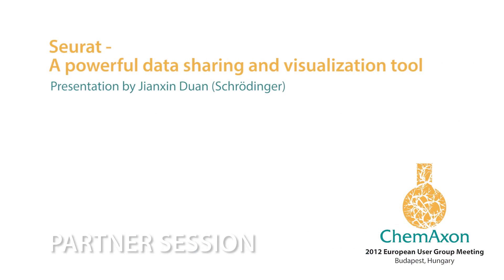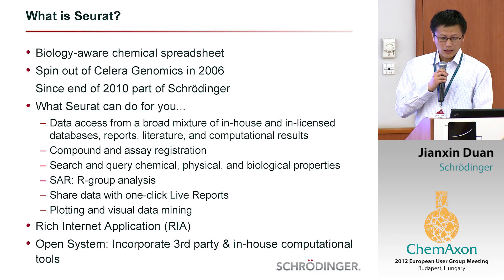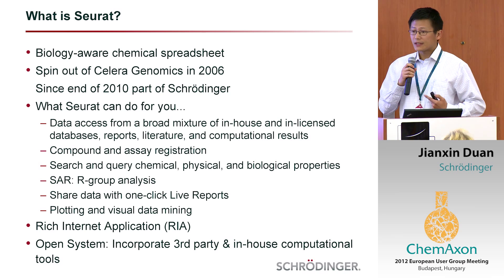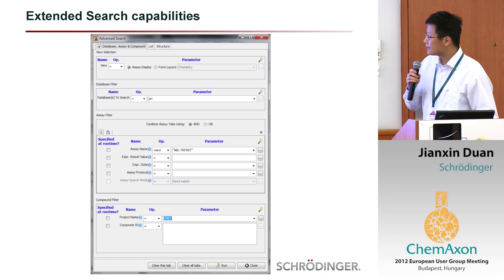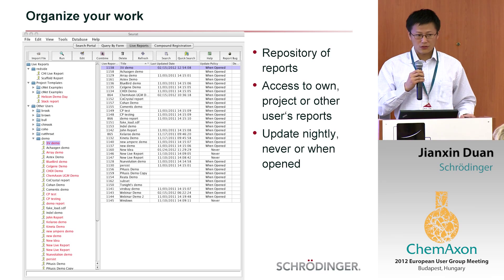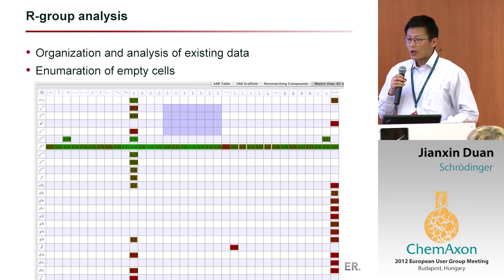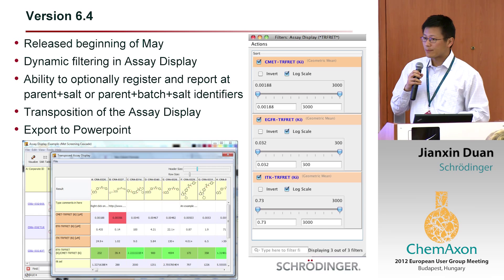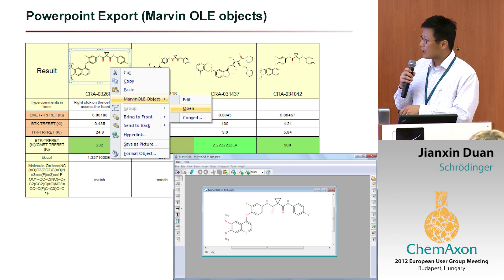Jianxin Duan (Schrödinger): Seurat - A powerful data sharing and visualization tool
Seurat is a data sharing and visualisation tool from Schrödinger. JChem Cartridge, MarvinSketch, and ChemAxon property calculations and substructure search are embedded in it.